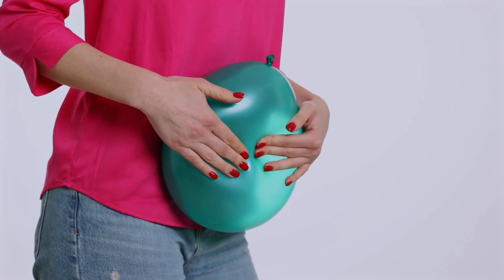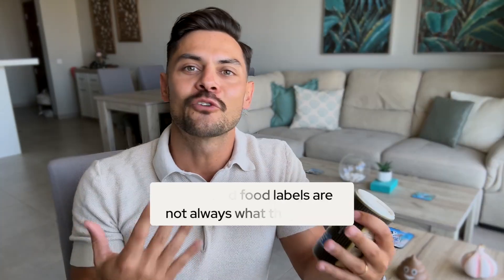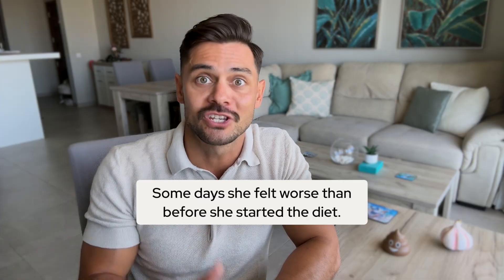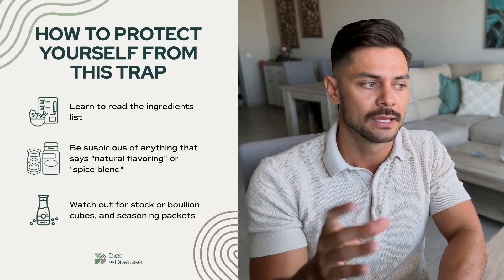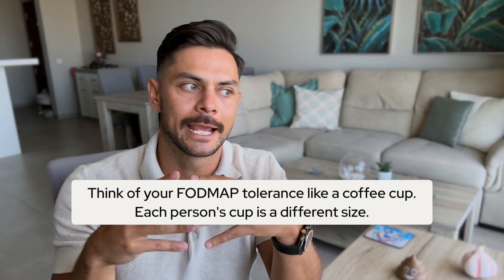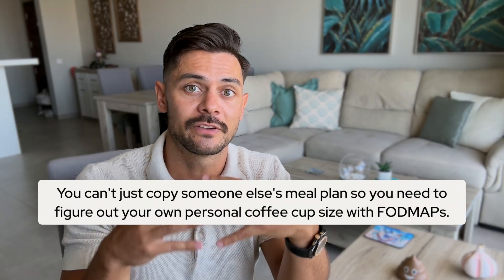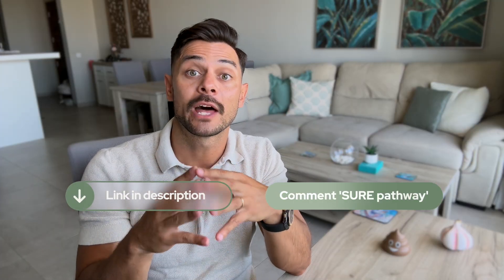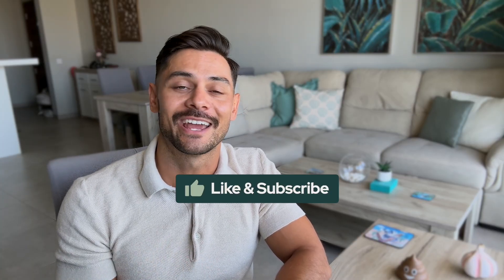Why You're STILL Bloated on Low FODMAP (It's Not What You Think)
Are you still getting bloated on a low FODMAP diet even though you're following it perfectly? You're not crazy, and you're definitely not alone.

Clinical research shows the low FODMAP diet works for up to 86% of people with IBS. So if it's not working for you, it's likely not that FODMAPs aren't an issue - there are actually 2 crucial hidden traps that you were probably never taught about.

What You'll Discover:
- The Hidden Ingredient Trap that catches almost everyone off guard
- The FODMAP Stacking Trap - when green-light foods still cause symptoms
- How your FODMAP tolerance works like a "coffee cup" with different sizes
-  Real client stories: Margaret's seasoning sabotage and Evelyn's stacking struggles
- Practical strategies to avoid both traps and finally get relief

CHAPTERS:
00:00 Introduction - Still Bloated Despite Low FODMAP?
01:09 The Hidden Ingredient Trap
04:25 How to Protect Yourself From This Trap
05:52 The FODMAP Stacking Trap
08:20 How To Avoid This Trap

This video is for general informational purposes only. It should not be used to self-diagnose and it is not a substitute for a medical exam, cure, treatment, diagnosis, and prescription or recommendation.